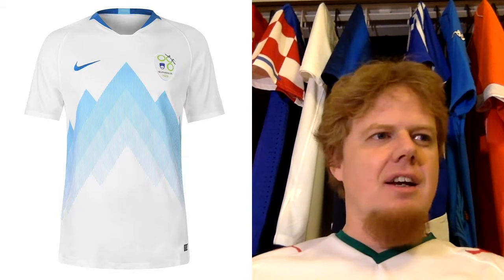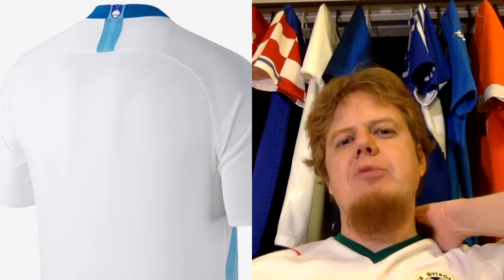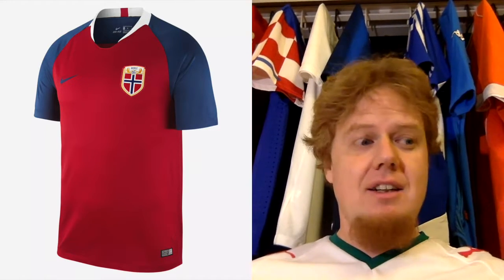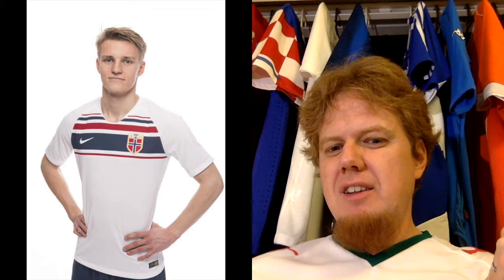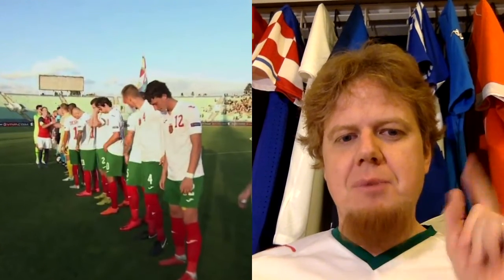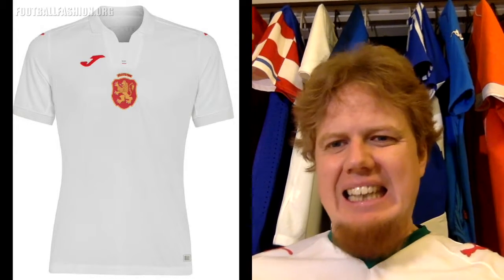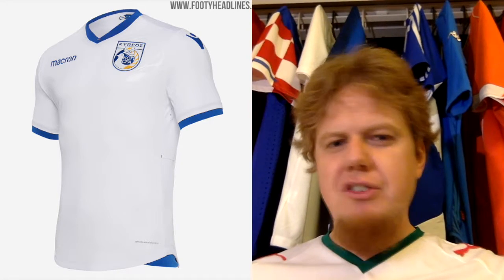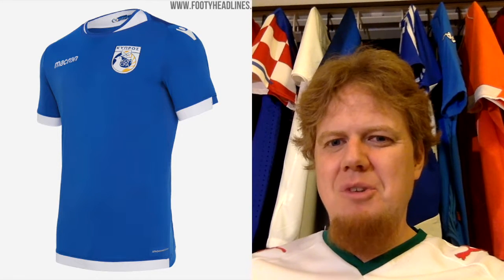2018-19 UEFA Nations League Jersey Review - Part 7: Group C3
Another interesting group with some really nice jerseys.